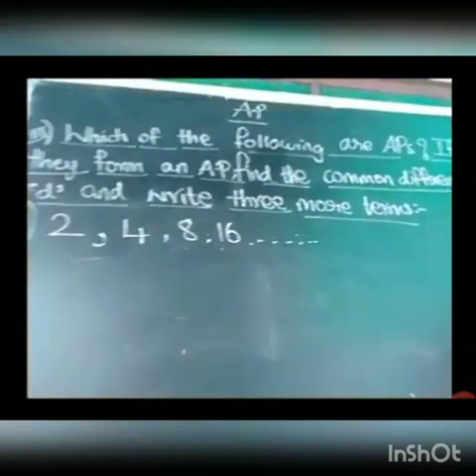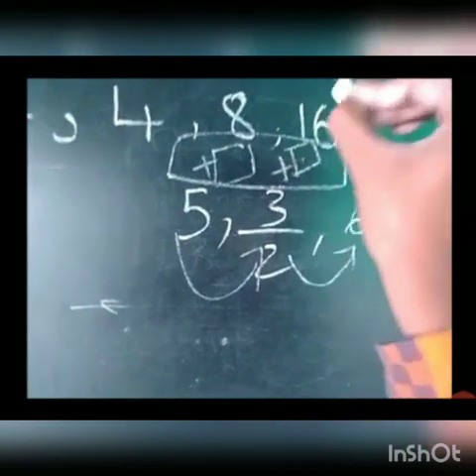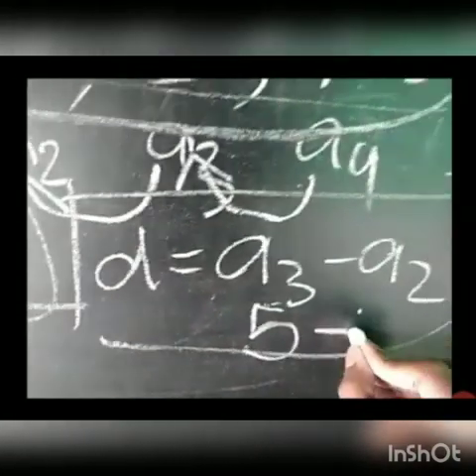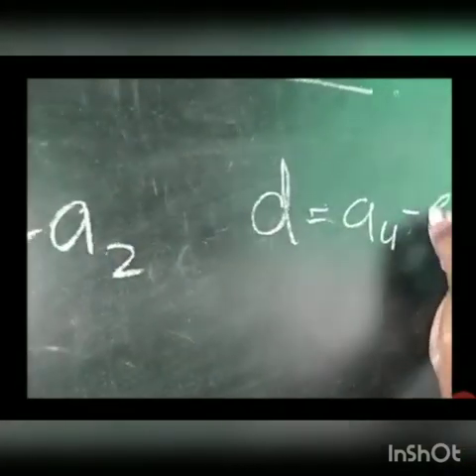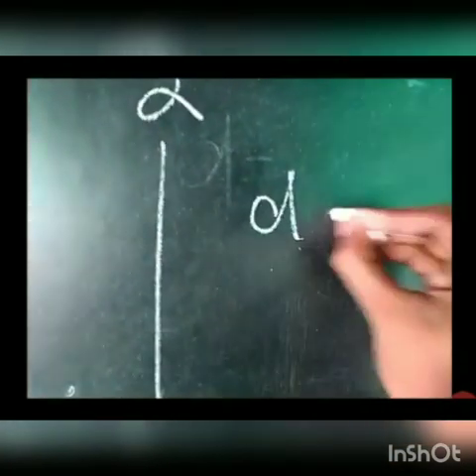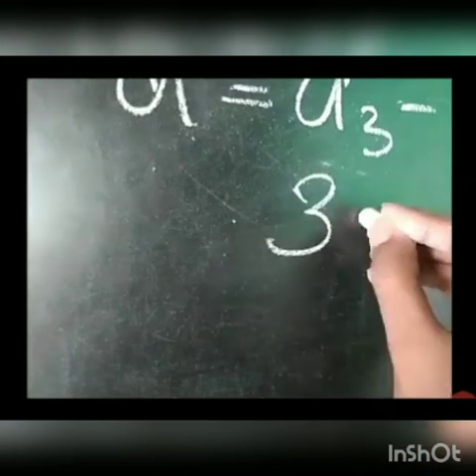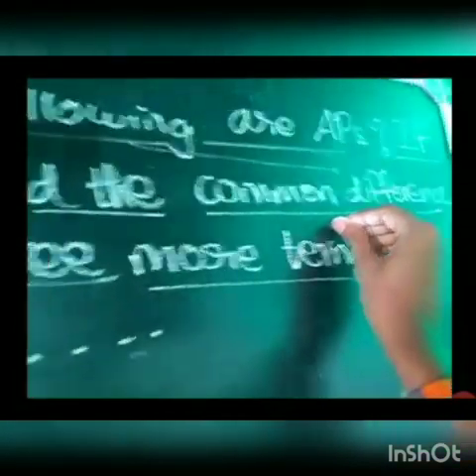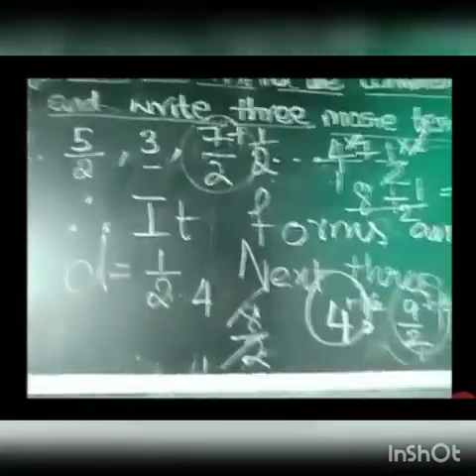AP Ex:1.1(3rd main) PART 01 in English Class-10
This video is about learning and understanding the concepts of AP (Basics)